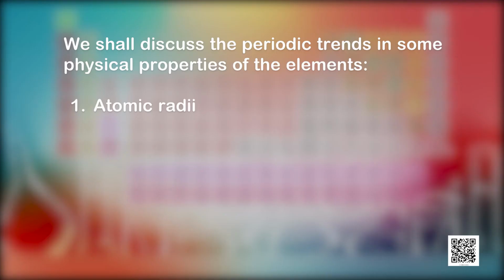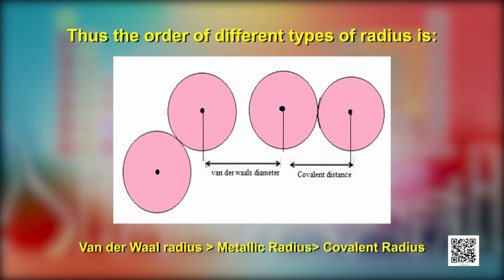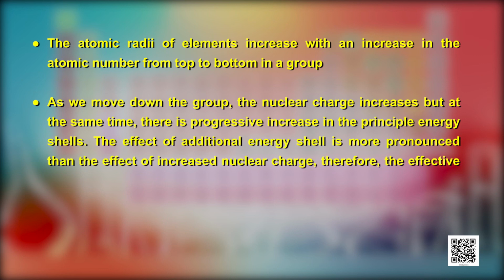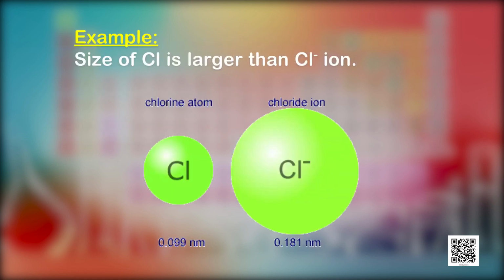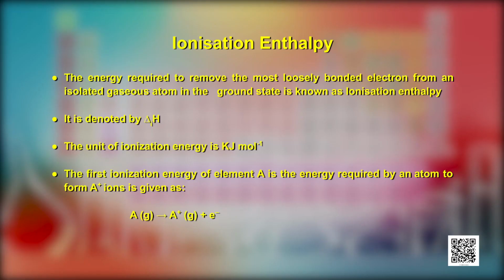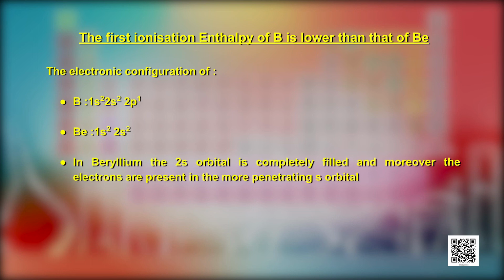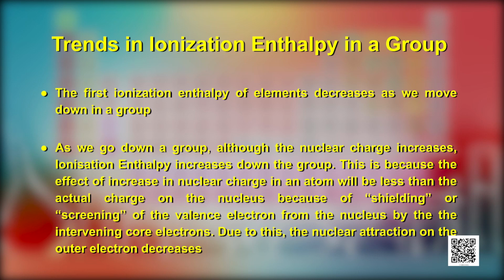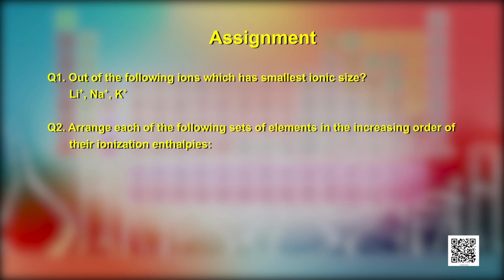Class 11 Chemistry Chapter 3 Classification of Elements and Periodicity in Properties Episode 2